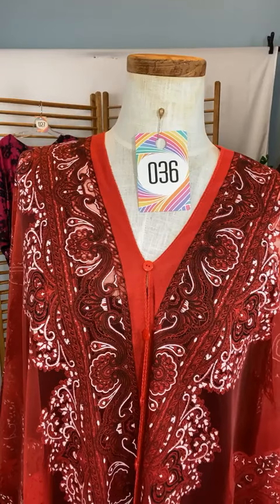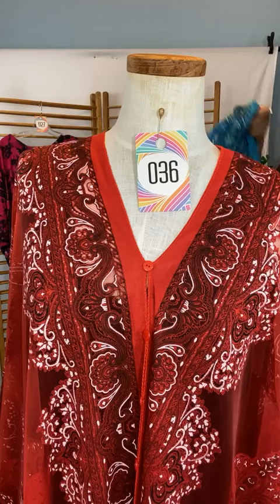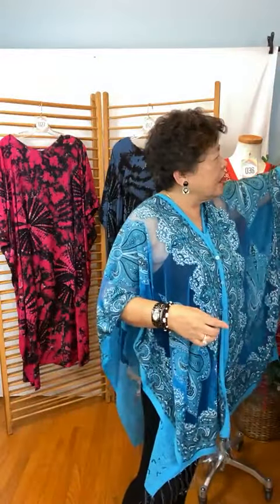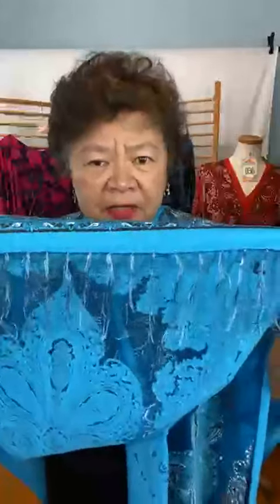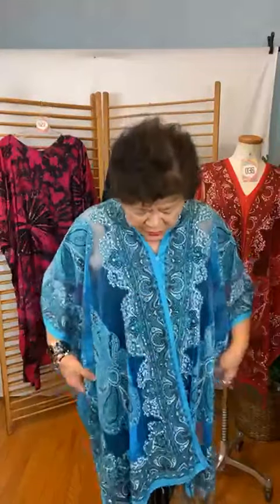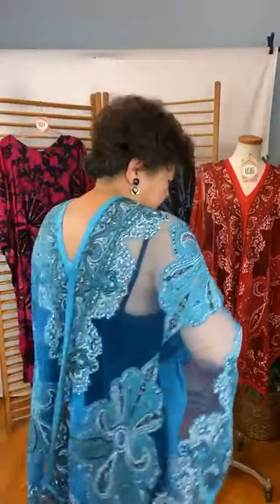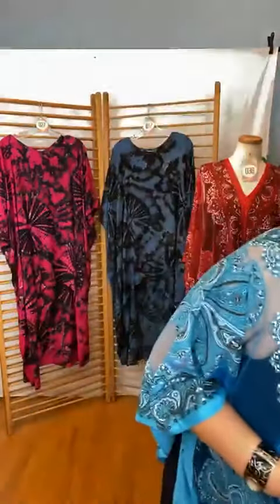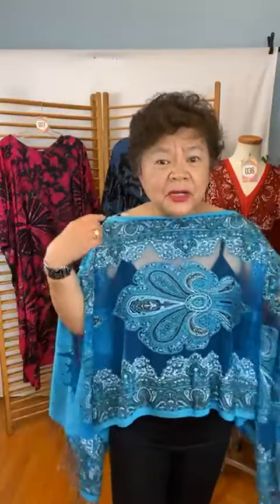8- Way Scarf Garment Part 1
Part 1 video of the scarf garments that you can wear for 8 different ways for $29.00 only.